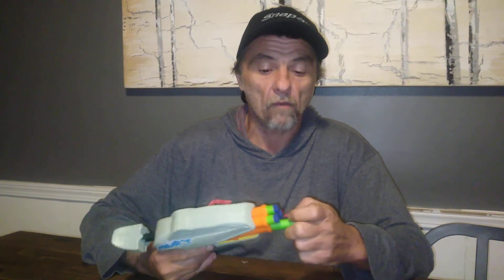Adventure Force blue Jurassic World blaster review